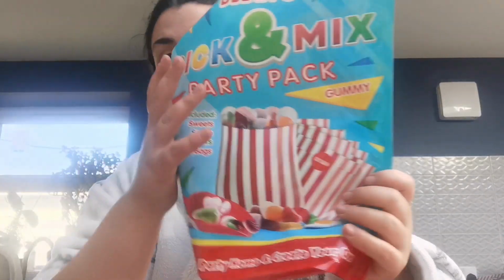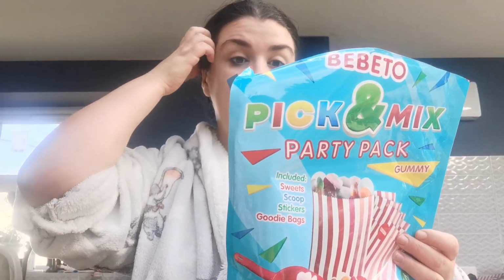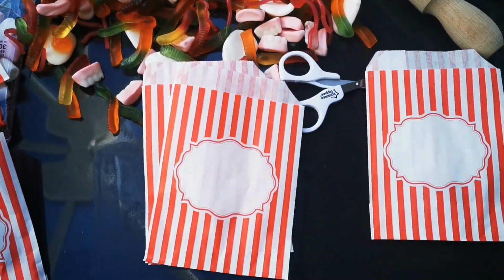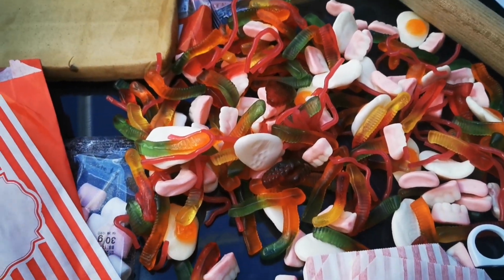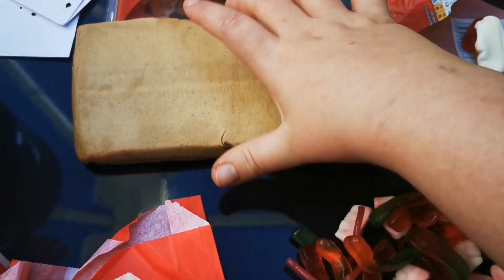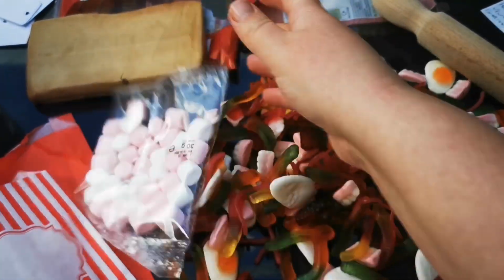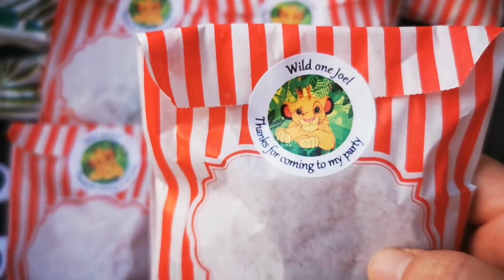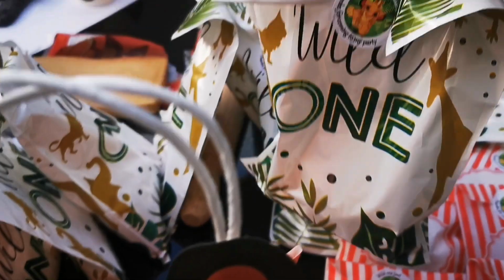joels first birthday lion king theme. mum of two UK ✌️🦁👑❤️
My prem babys first birthday same birthday as me 🎂🎉❤️✌️😍😍